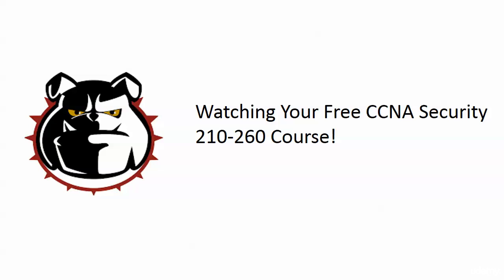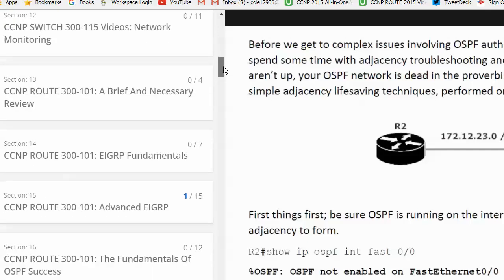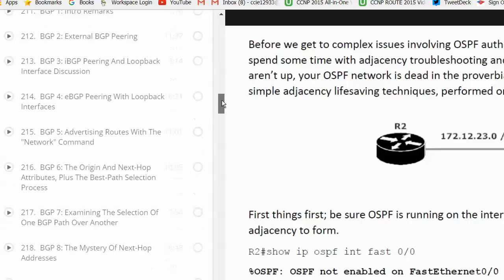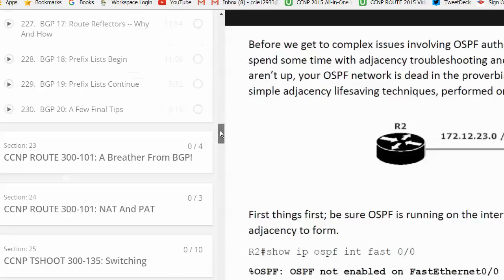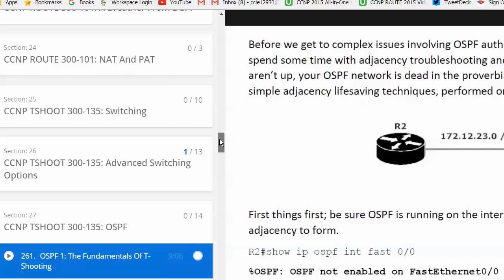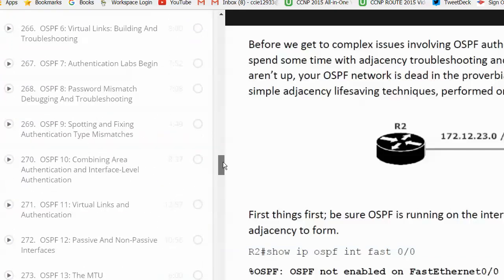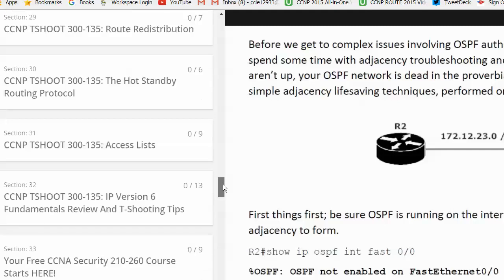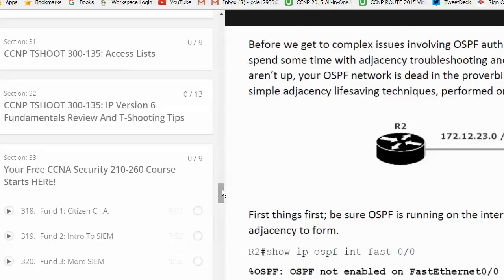Part 1 - Video 02 - Watching Your Free CCNA Security 210-260 Course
Part 1 - Video 01 - Watching Your Free CCNA Security 210-260 Course